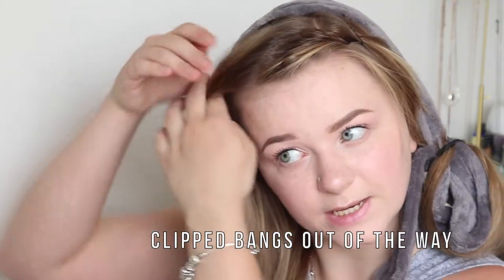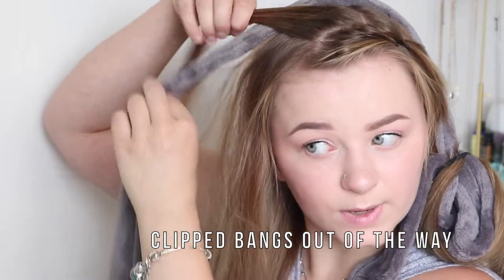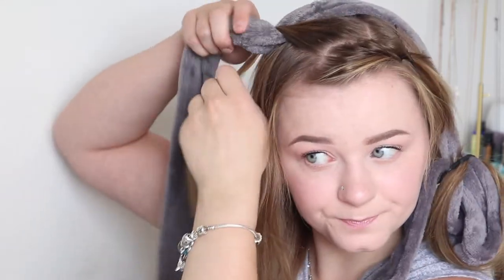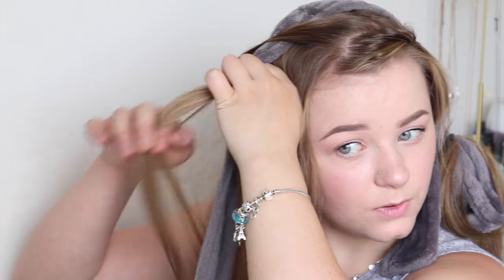HairStylist Tries Viral Heatless Curls! ...WOW😳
In today’s video I’m testing out the viral heatless curls that has been trending on YouTube lately! As you can tell I am blown away by the results just by using a robe waist tie! If you have any requests, let me know!

♡Products Used:
Robe Waist Tie
Unite Texturiza Spray
Clear Elastics

Filmed: Canon EOS M100
Edited: Imovie

XO,
Samantha